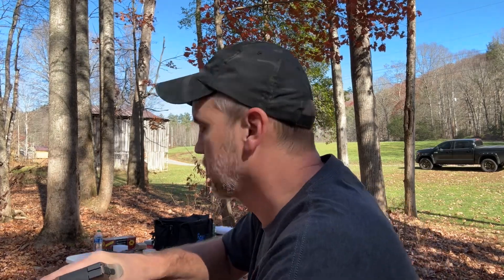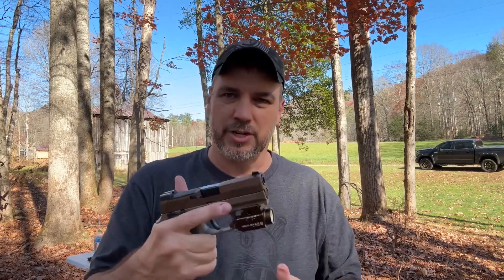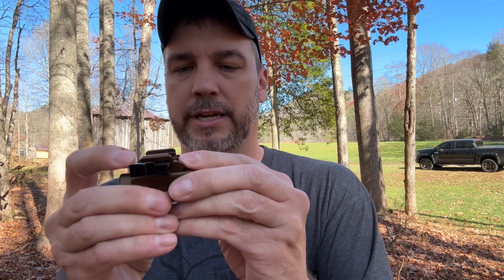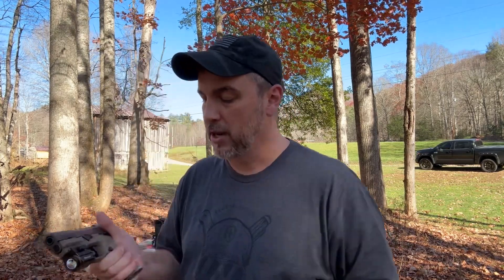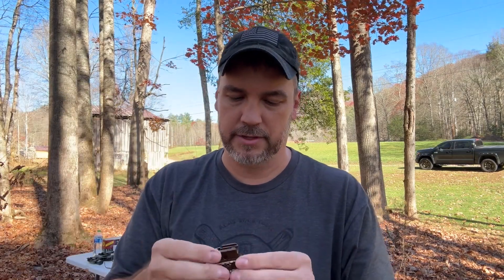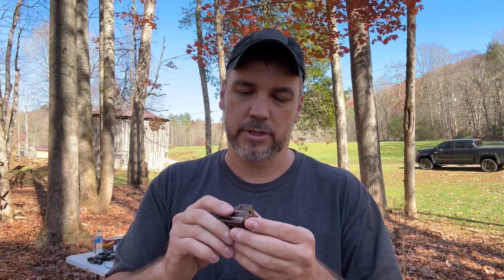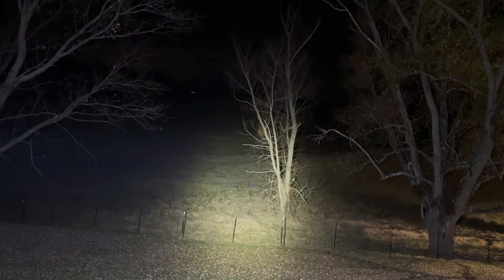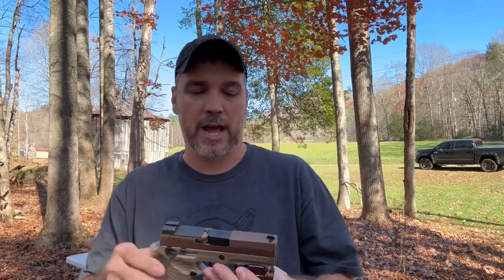Olight Baldr S BL … This Blue Laser Is Freaking Sick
The Olight Baldr S BL is a great edc light option, with its blue laser and 800 lumen max output it would make a great edition to your edc rotation.